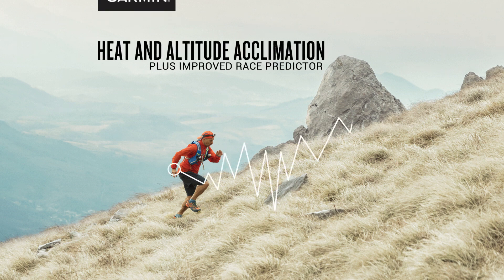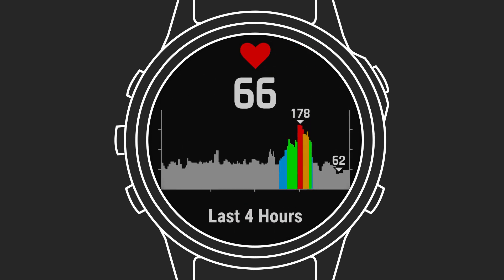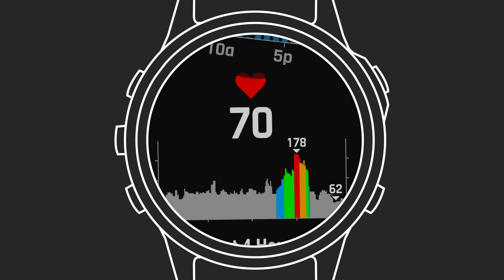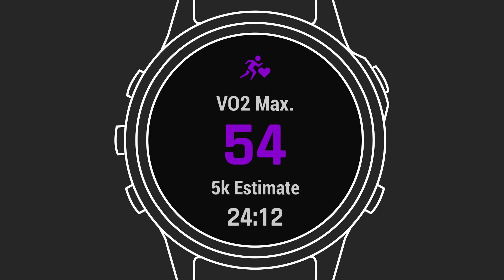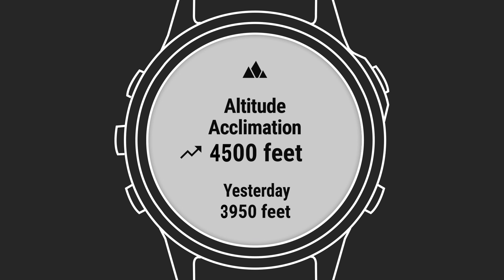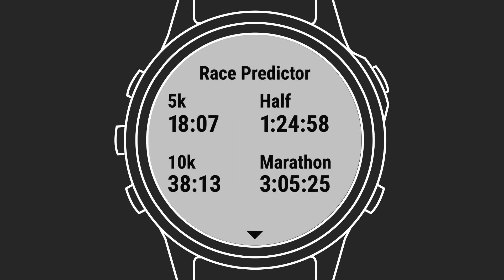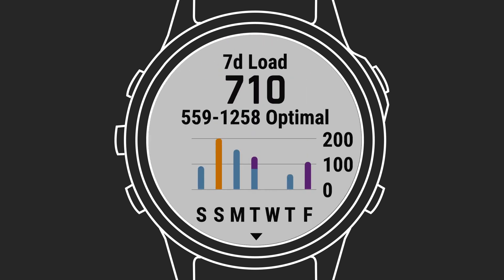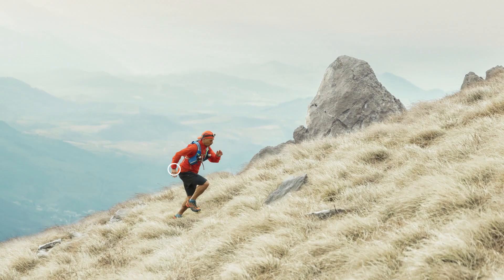Garmin: Acclimation and improved Race Predictor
Track how you adjust to hot weather and high altitudes, and discover advances in our race predictor tool to help you estimate your performance in competition. So you have the tools to beat yesterday any time of the year.